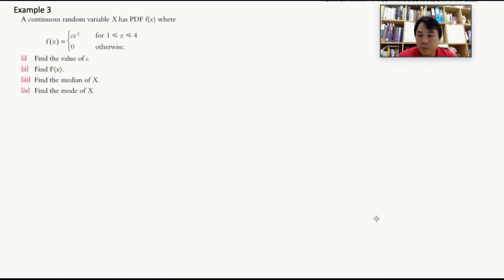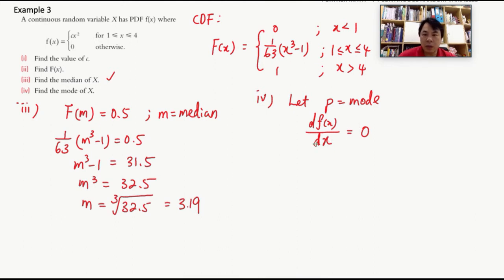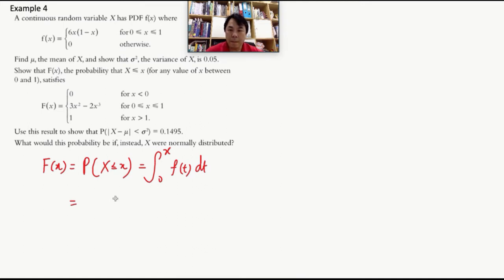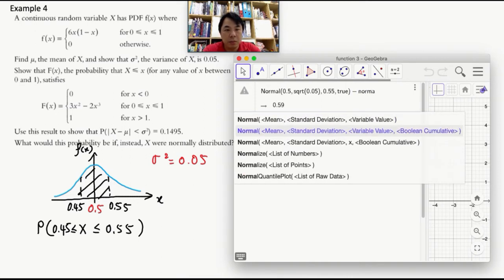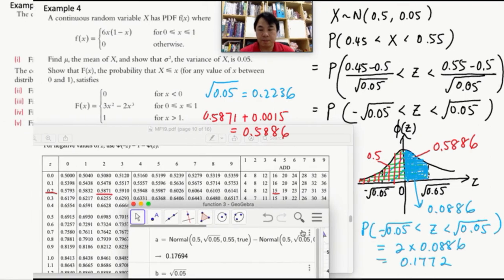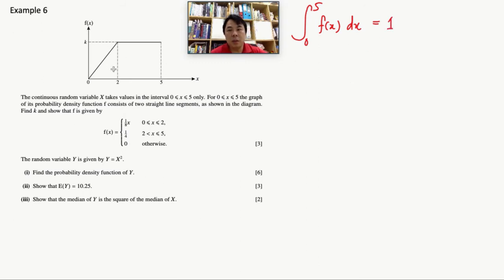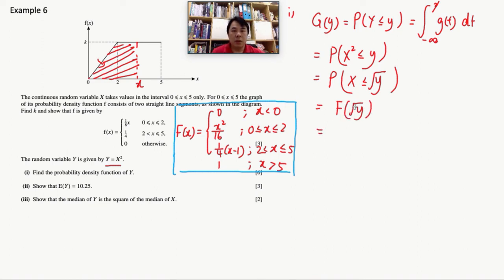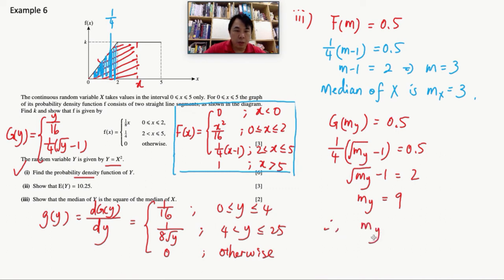A-LEVEL FURTHER MATHS CONTINUOUS RANDOM VARIABLES | PROBABILITY DENSITY & DISTRIBUTION FUNCTIONS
This section provides examples related to Continuous Random Variables:-
⏱️ Timestamps
0:00:00 1. Probability density and Cumulative distribution functions  (example 3)
0:18:00 1. Probability density and Cumulative distribution functions  (example 4)
0:46:20 1. Probability density and Cumulative distribution functions  (example 5)
0:57:25 1. Probability density and Cumulative distribution functions  (example 6)